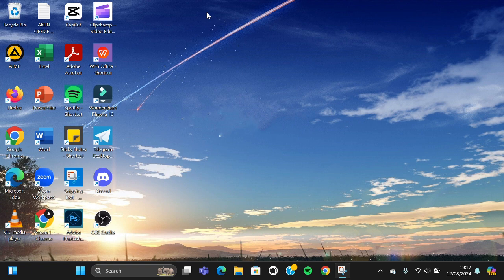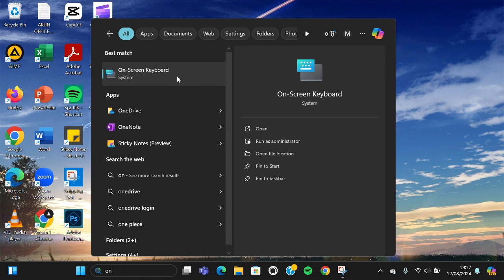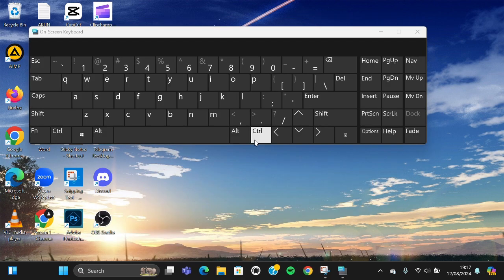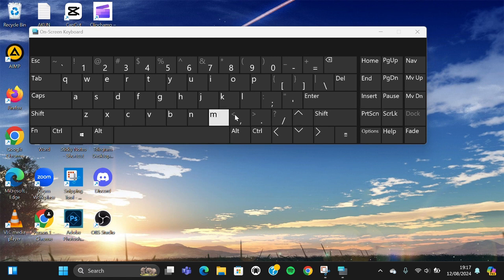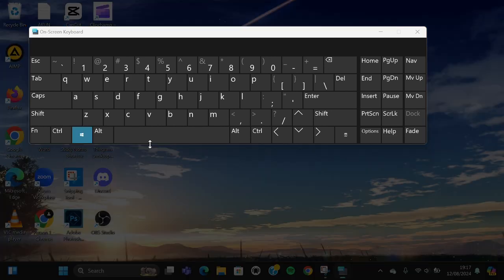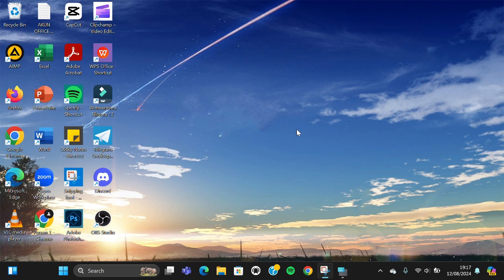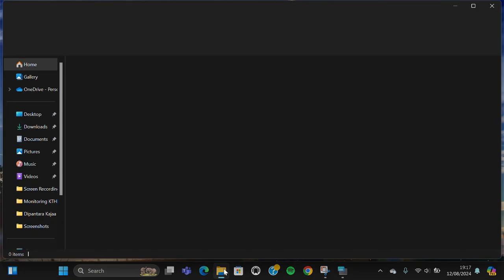How to Take a Screenshoot on Laptop/PC with Windows 10/11 | Step by Step Tutorial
Need to capture a screenshot on your Windows 10 or Windows 11 laptop or PC? This step-by-step tutorial will guide you through various methods to take screenshots easily and efficiently. Whether you want to capture the entire screen, a specific window, or a selected area, we’ve got you covered. Follow our clear instructions to learn how to take and save screenshots on your Windows computer.